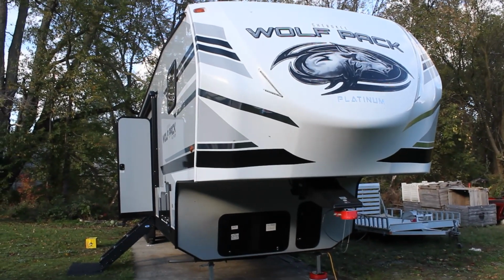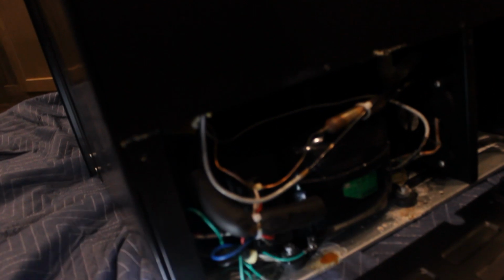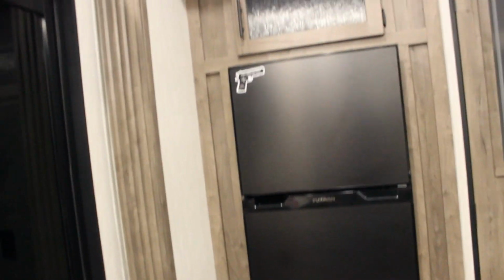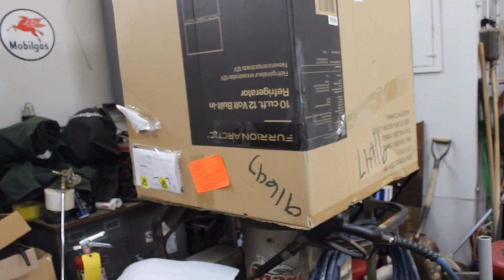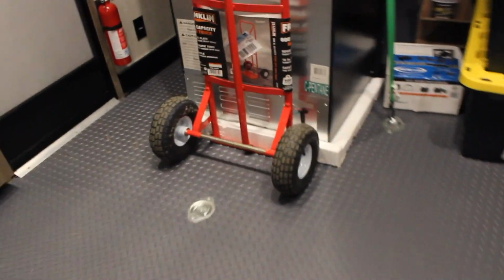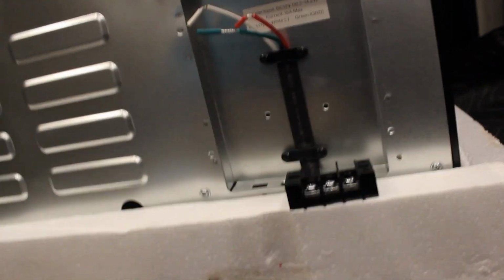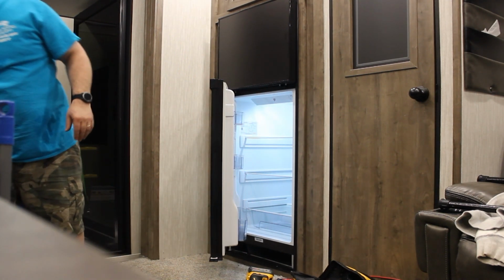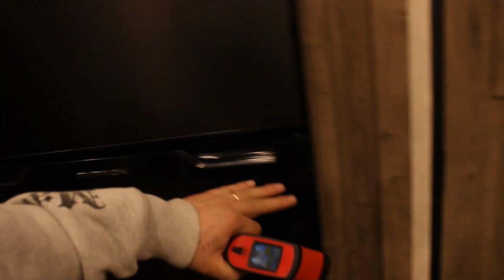Furrion 8 & 10 Cu. Ft.12v Camper Fridge problems Wolf Pack 365 16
Well since day one this camper had fridge problems and the Dealership it was purchased from in KY said your camper has to be perfectly level. LOL  I Finally got a replacement fridge from Furrion It was no easy task getting them to send a new fridge but I was persistent and I do thank them for making it happen. Furrion also informed me this is a new updated model correcting the past problems.
I will say the newer version has better shelfs.

Furrion RV Industry Professionals
Phone Support
Available 8am-7pm EST, Mon-Thu
8am-4pm EST, Fri